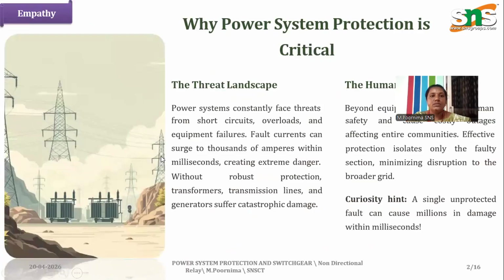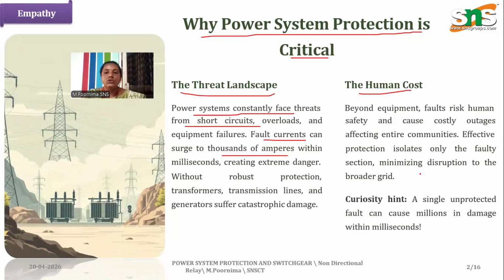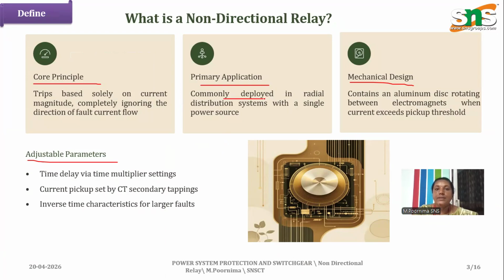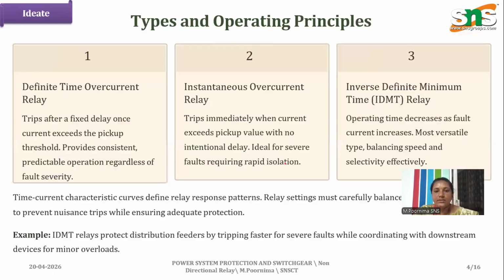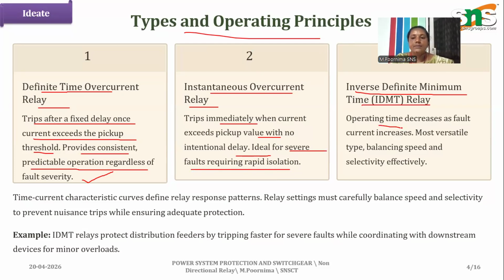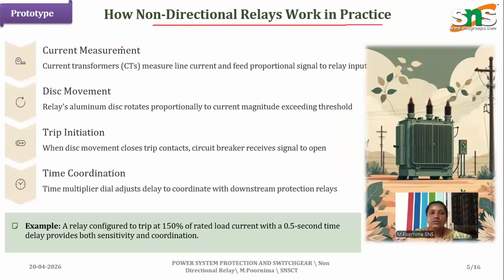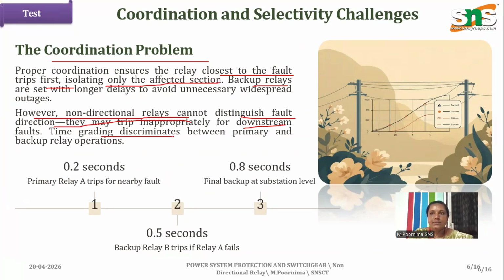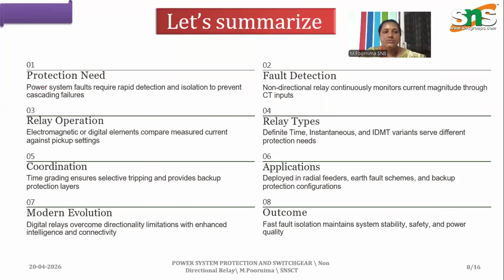Non Directional Relay | PSPS | SNS Institutions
Non-directional relays operate by detecting fault conditions based solely on the magnitude of current or voltage, without considering the direction of power flow.
They are widely used in radial distribution systems where power flows in a single direction.
These relays provide fast and reliable protection against overcurrent and short-circuit faults.
Their simple design makes them easy to install, operate, and maintain.
Non-directional relays are essential for ensuring system safety and preventing equipment damage.